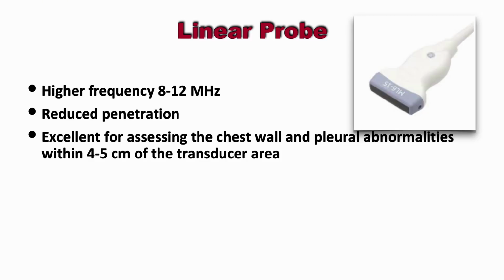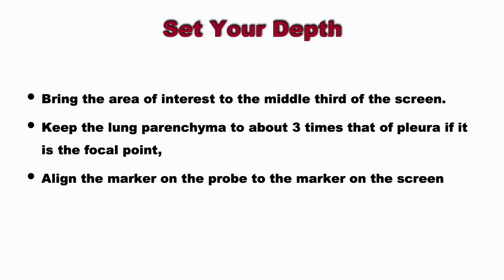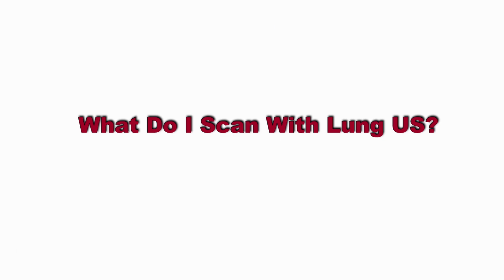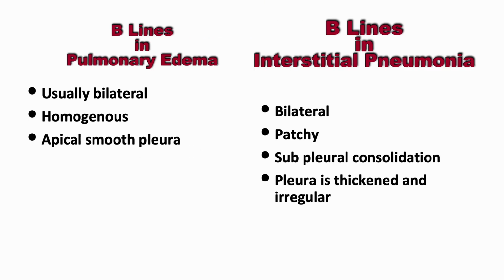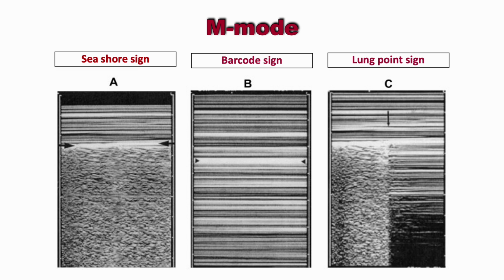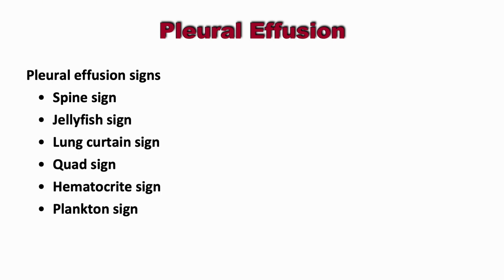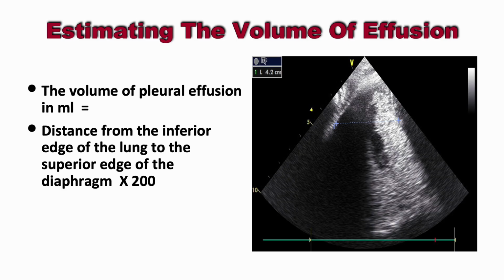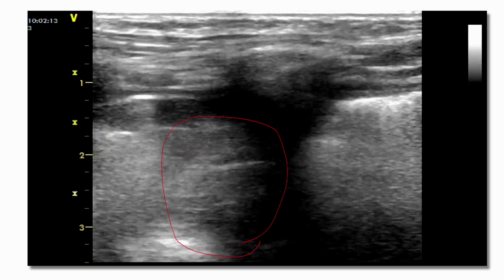Pediatrics Lung POCUS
Lung Ultrasound POCUS in children